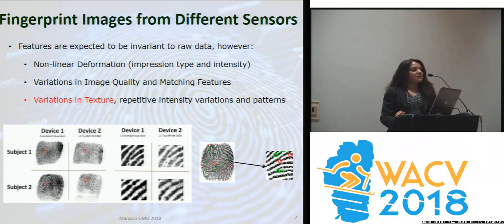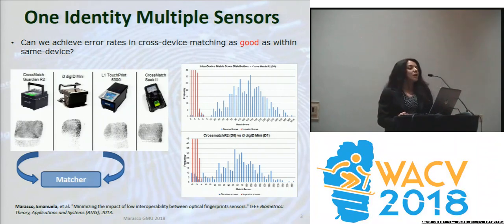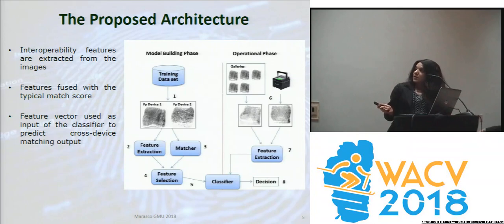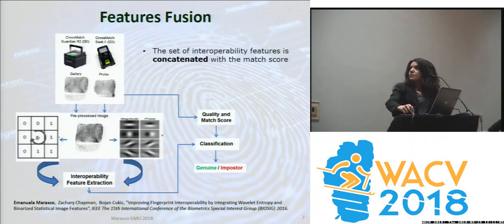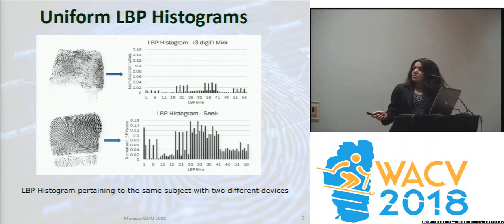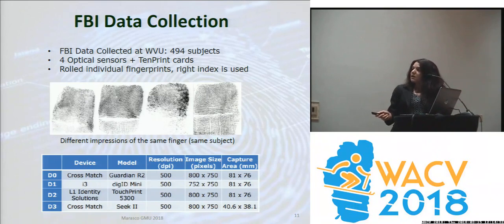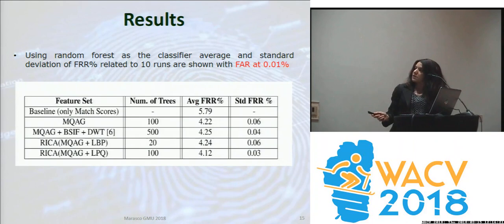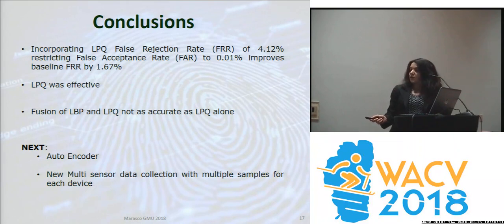WACV18: Workshop: CDBR: Enhancing Optical Cross-Sensor Fingerprint Matching Using ...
Emanuela Marasco, Alexander Feldman, Keleigh Rachel Romine